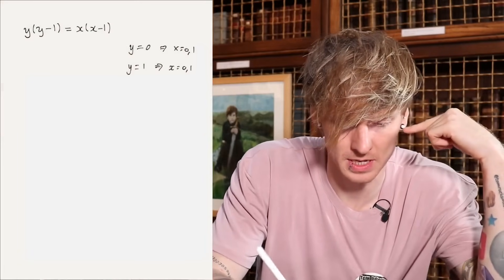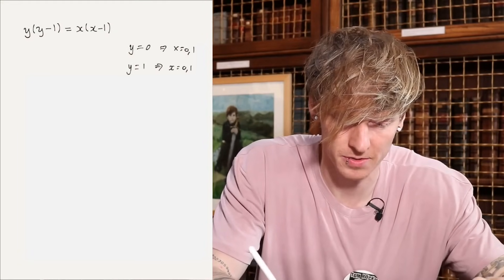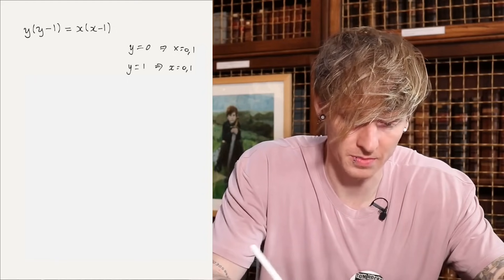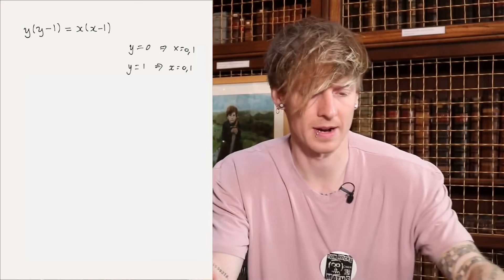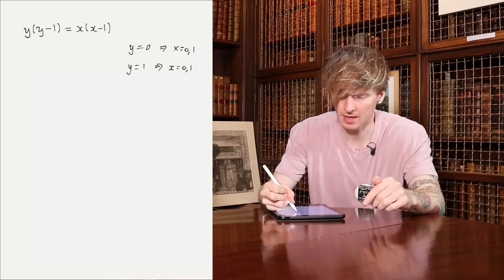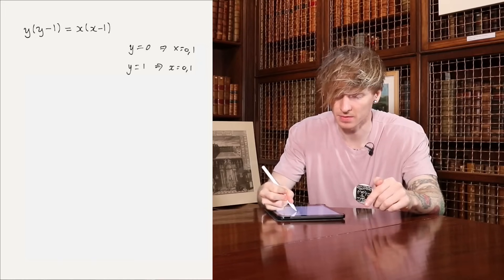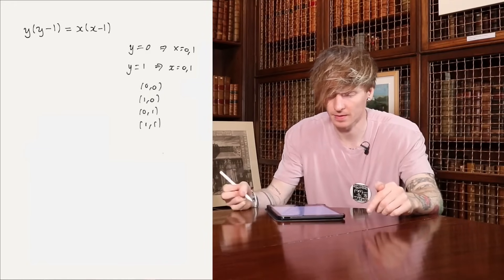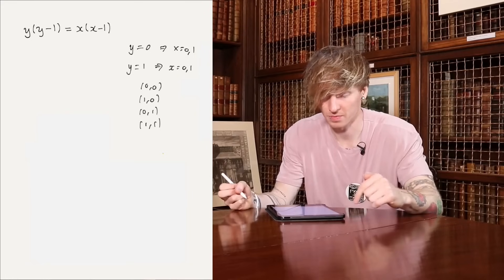How hard was my Cambridge interview? (ft.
To prove once and for all that Cambridge is better than O*ford 😤 (just kidding)

You might recognize Tom from his Navier-Stokes equations on the Numberphile channel, and he is a tutor at Oxford teaching students at St. Edmund Hall college in Oxford. I just thought it was funny to have a Cambridge student to interview a teacher at Oxford.

**I HAVE TO EMPHASISE THAT THIS IS ON A MUCH MORE DIFFICULT LEVEL THAN THE OTHER QUESTIONS I HAVE HEARD FROM MY FRIENDS. THIS IS AGREED BY MY FRIENDS, SO IT'S NOT JUST ME SAYING MINE ARE HARDER.**

I am a fourth-year Cambridge math student, and so I thought I would share with you the interview questions that I have gone through! I have signed a sort of NDA for not disclosing the exact interview questions, but it has now been 4 years since my last interview, so it is fine!

Actually, my interviewer knows about this channel, but I am not sure whether he watches it or not. I hope I don't get into trouble, because in the spirit of the confidentiality agreement I signed, I should be able to disclose the details of the interview questions now. It has been 4 years since my interview, so unless they are so uncreative to come up with new interview questions, I think this should be fine.

A bit of notes:

(1) Sorry for a lot of the technical glitches - we were very unlucky, because Tom has also used the same setup in his exam series without any problems.

(2) There is an organ playing in the background - they are practising for the evening service at the college! If you don’t like it, I’m sorry; if you like it, consider it background music.

(3) For Cambridge applicants: the interview format differs from college to college. If you are interviewing for St John’s, there are separate pure and applied interviews; for Trinity (which I strongly discourage any potential applicants to apply to, simply due to the competitive nature), your interview will be based on some questions you’ve attempted in a test prior to the interview. However, because of COVID, I am not sure if all these have changed.

(4) For the people who are here for the maths: for the second question, what I meant to say was that because there are 999 consecutive integers, when you shift by one place, then you are either (a) adding an even number and deleting an odd number, or (b) adding an odd number and deleting an even number.

In the case of (a), adding an even number does not change the number of primes, but deleting an odd number might or might not decrease the number of primes by 1, so the number of primes in the interval either changes by 0 or -1.

In the case of (b), deleting an even number again does not change the number of primes, but adding an odd number might or might not increase the number of primes by 1, so the number of primes in the interval either changes by 0 or +1.

Actually, even if it is 1000 integers, a similar argument applies, though I would say this parity argument is slightly more complicated. Anyway, the idea is that initially you have more than 10 primes, and then you have also constructed an interval with exactly 0 prime, so somewhere in between, there must be an interval with exactly 10 primes, because every time you are only either changing the number of primes by +1,0, or -1.

Video chapters:
00:00 Introduction
01:24 First question: graph sketching
08:54 Second question (Part I): 0 prime
19:59 Second question (Part II): 10 primes
29:47 Third question: physics
50:04 Final point: SAQ (now called My Cambridge)

If you are wondering how I made all these videos, even though it is stylistically similar to 3Blue1Brown, I don't use his animation engine Manim, but I will probably reveal how I did it in a potential subscriber milestone, so do subscribe!